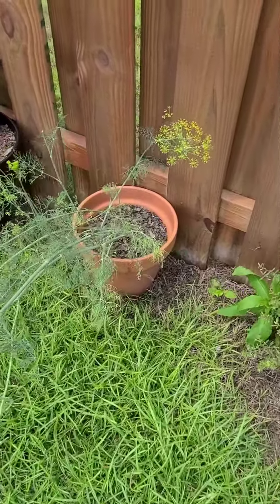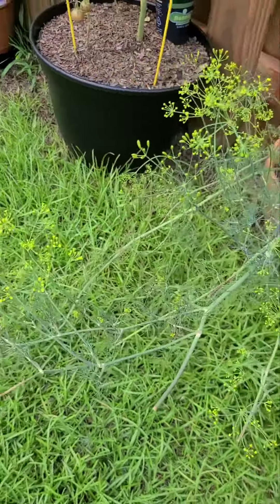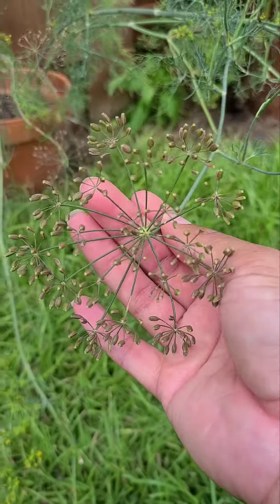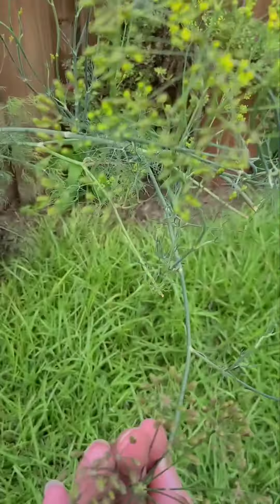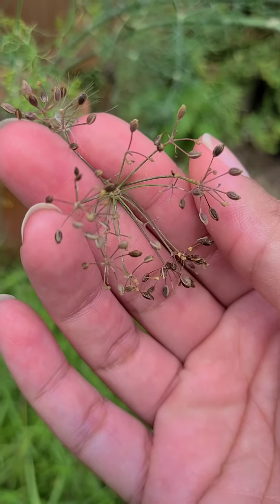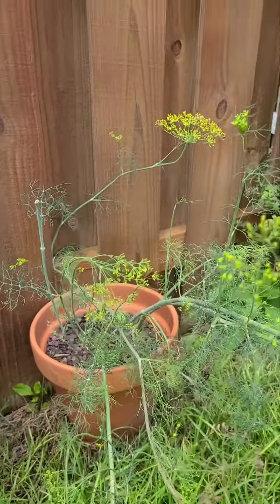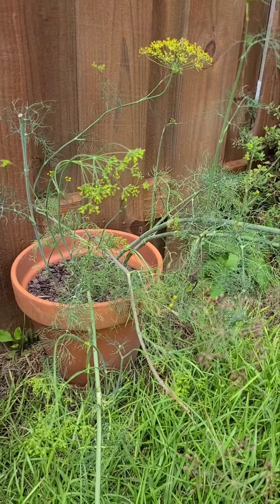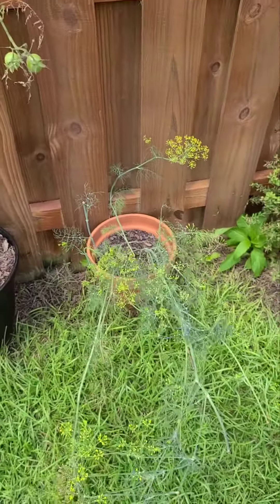Save the Seeds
I'm still learning yall & I only grow food we will actually eat. Whatever we don't eat I have learned how to preserve & store up. Also learning which crops will come back, spread & self pollinate. If yall pros have any tips please let me know!😁

Note: Dill is great for upset stomach, mentrual cramps & depression. it is also an Annual meaning it does not come back every year.☺ My rosemary & mint grow year round and spread!